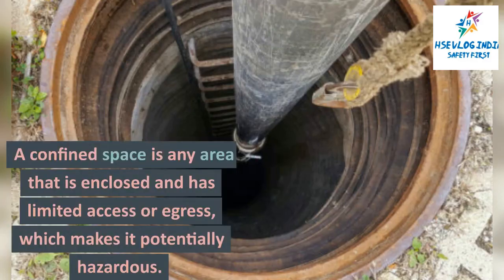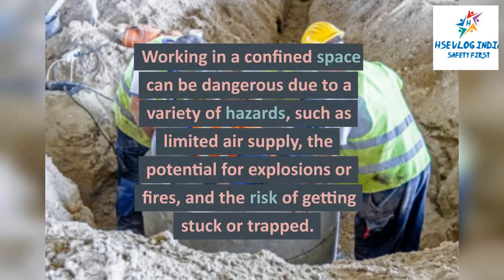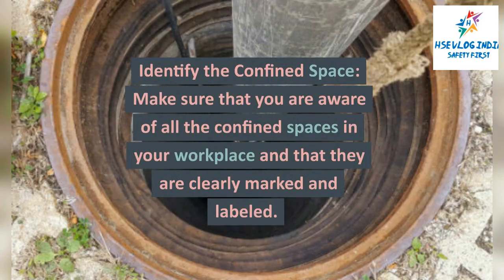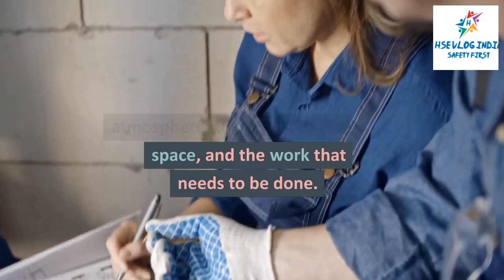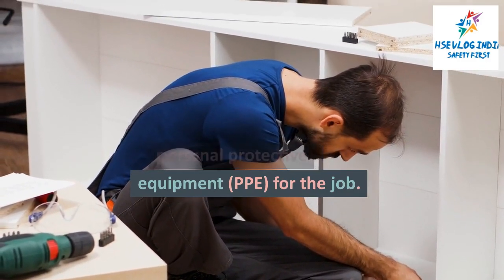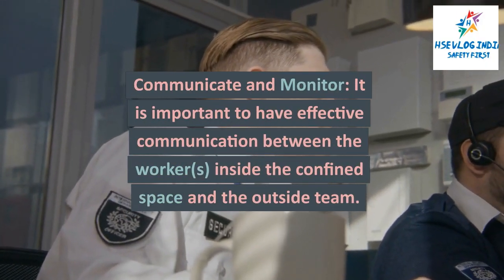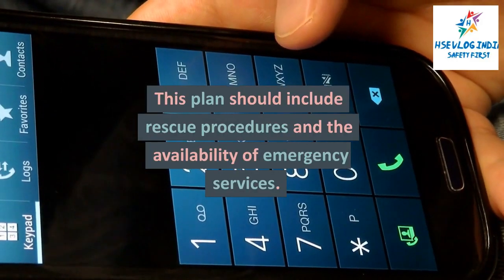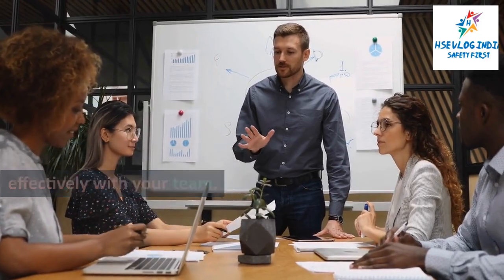Confined Space Training | Confined Space Precaution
A confined space is an area that is enclosed and has limited access or egress, which makes it potentially hazardous. These spaces can include storage tanks, pipelines, manholes, sewers, silos, and many other areas.

Working in a confined space can be dangerous due to a variety of hazards, such as limited air supply, the potential for explosions or fires, and the risk of getting stuck or trapped. Therefore, it is important to follow safety procedures and guidelines when working in or around confined spaces.

Some of the safety measures that should be taken when working in confined spaces include identifying the confined space, assessing the risks, obtaining a permit, using proper equipment, ventilating the area, communicating and monitoring, and having an emergency plan.

It is essential to be trained and educated on the specific hazards and safety measures involved when working in confined spaces. Workers should also be aware of the signs and symptoms of exposure to hazardous substances, lack of oxygen, and other potential dangers associated with confined spaces.

Overall, working in a confined space requires caution, preparation, and adherence to safety guidelines to ensure the safety and well-being of all workers involved.